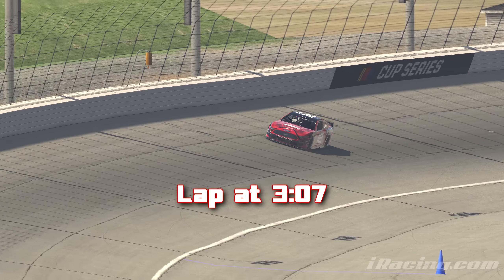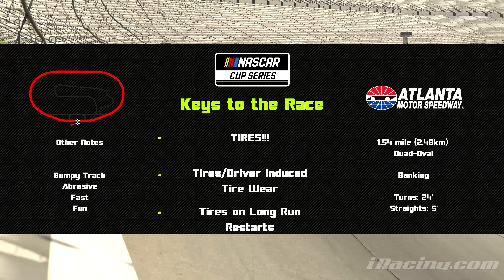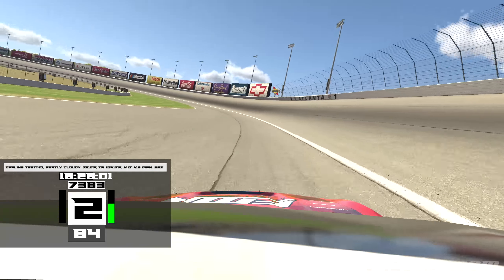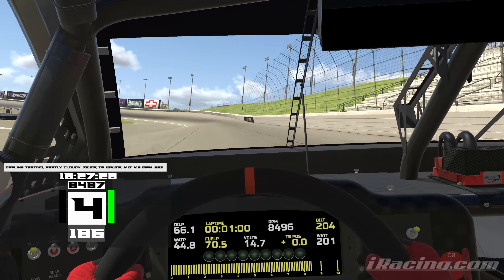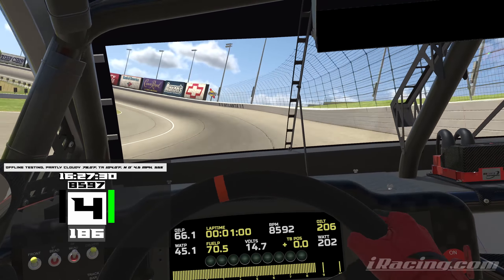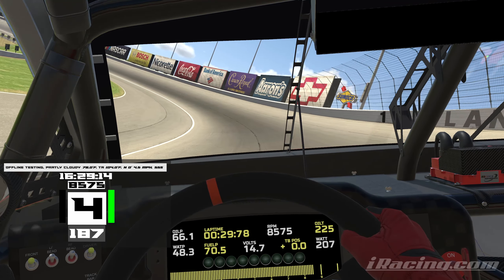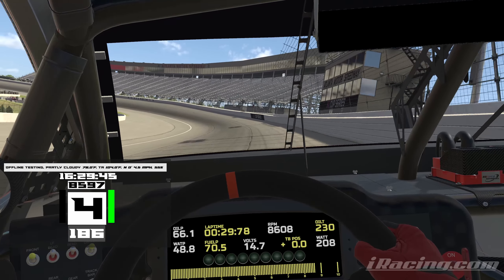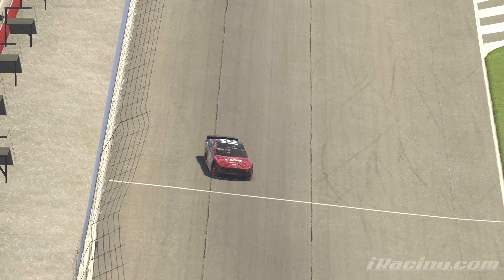iRacing Track Guides 2020 - Atlanta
slick and fast.  also eats tires.  Atlanta.